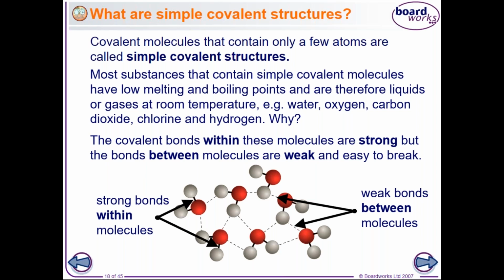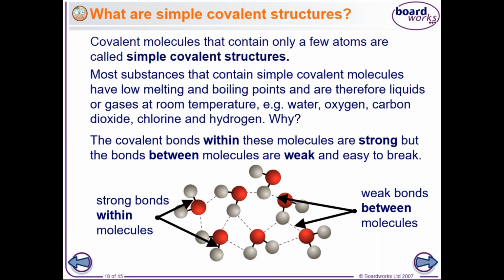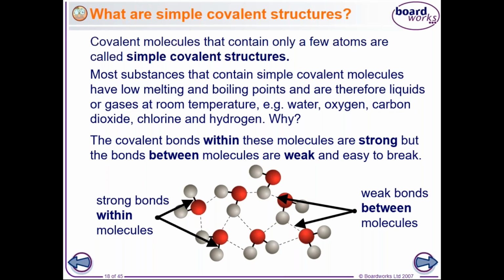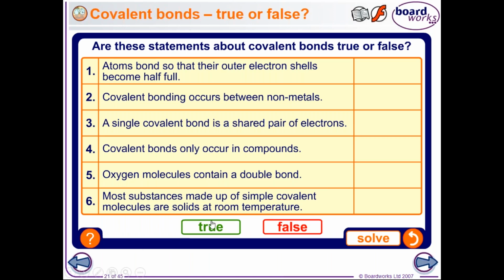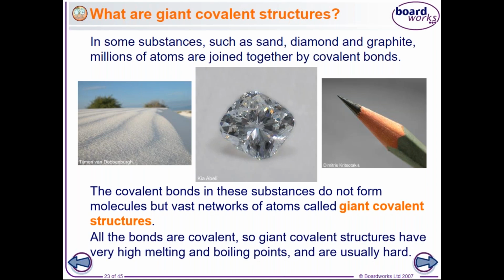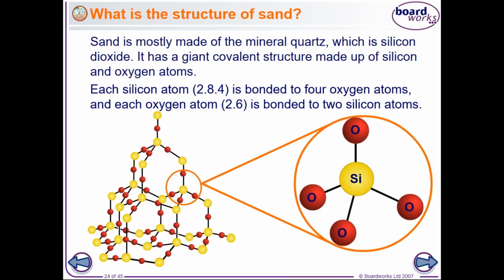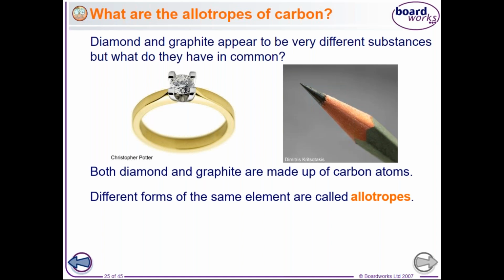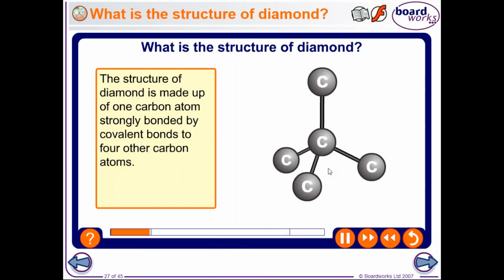LANDAU School - Chemistry, Y8, Lesson 2 (Kamran Mammadli)